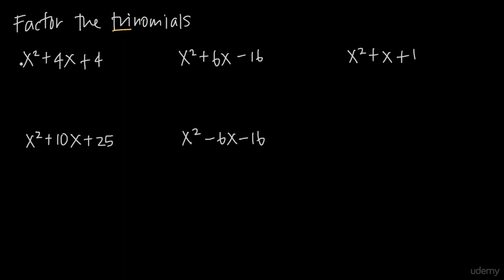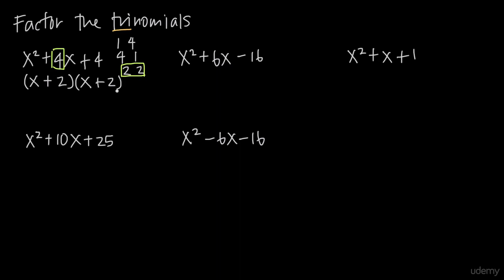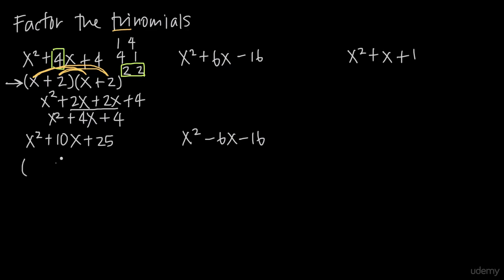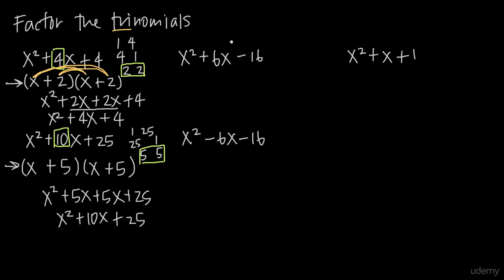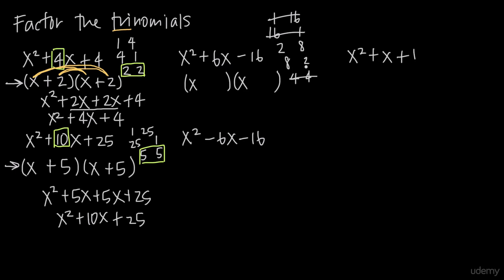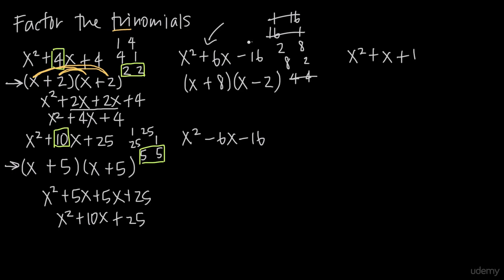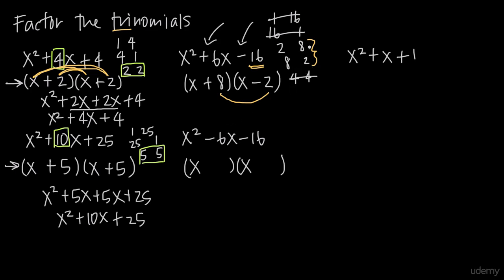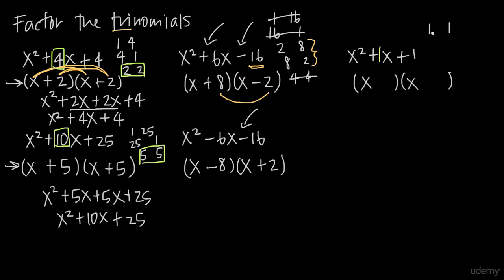11 Factoring quadratic polynomials